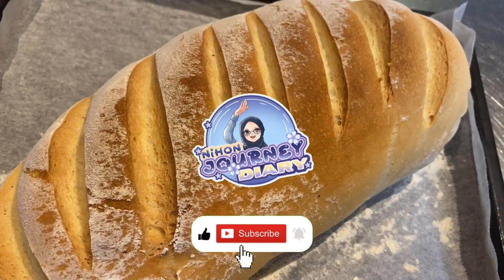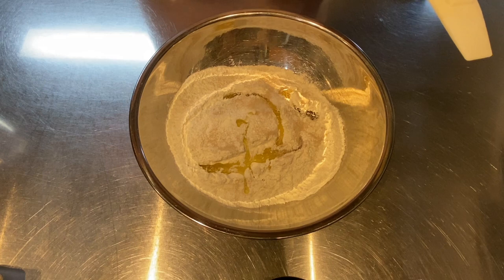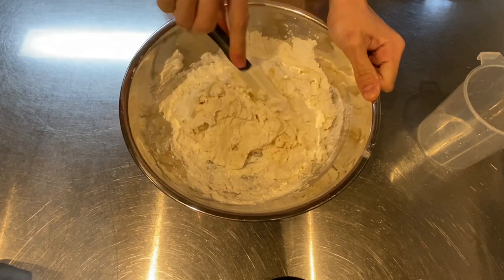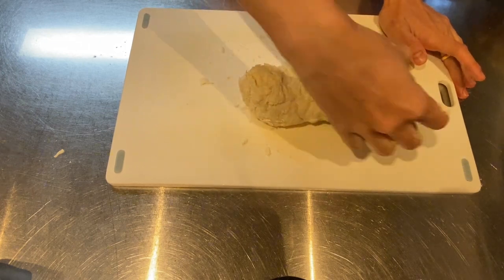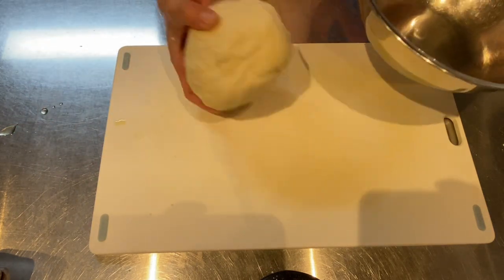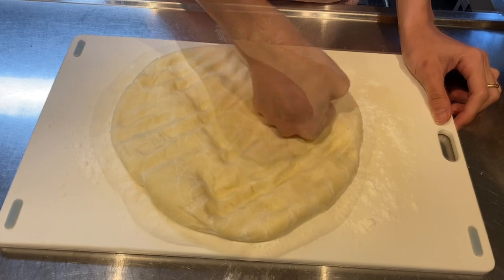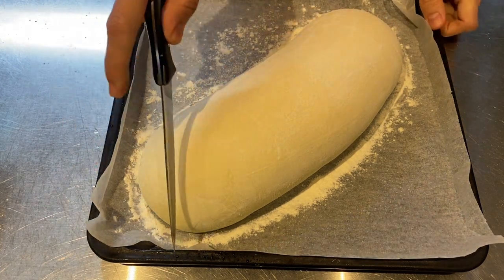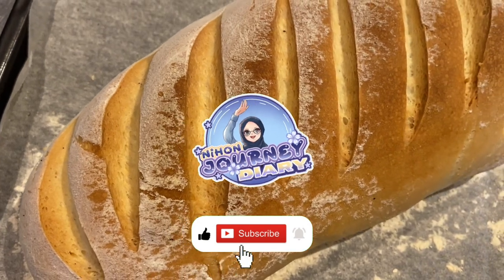FUN VLOG! Making Crusty English Bloomer Bread with only 5 ingredients!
Welcome to Nihon Journey Diary! In this video, I'm going to show you how to make Crusty English Bloomer Bread using just 5 simple ingredients. Get ready to fill your kitchen with the aroma of freshly baked bread and enjoy the satisfaction of creating a delicious loaf from scratch.

Ingredients:
1. 400 g strong bread flour
2. 6 g salt
3. 5 g instant yeast
4. 210 ml water
5. 30 g Olive oil

Instructions:
1. In a large mixing bowl, combine the bread flour, salt, and instant yeast.
2. Gradually add the water while mixing until a rough dough forms.
3. Knead the dough on a lightly floured surface for about 10 minutes, or until it becomes smooth and elastic.
4. Place the dough in a bowl, cover with a clean kitchen towel or plastic wrap, and let it rise in a warm place for 1-3 hours, or until doubled in size.
5. Once risen, gently knock it to remove air from the dough
6. Shape the dough, then cover, and let it rise again for 30-45 minutes.
7. Preheat your oven to 180°C and put a bowl of water inside.
8. sprinkle some water and flour after proofing, then use a sharp knife or razor and make diagonal slashes on the surface of the dough.
9. Bake in the preheated oven for 20 minutes, or until the bread is golden brown and sounds hollow when tapped on the bottom.
10. Allow the bread to cool on a wire rack before slicing and serving.

And there you have it – a beautifully crusty English bloomer bread made with just 5 ingredients! Perfect for sandwiches, toast, or simply enjoyed on its own.

Happy baking! 🍞✨